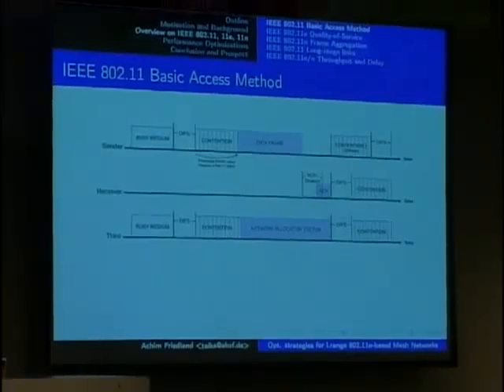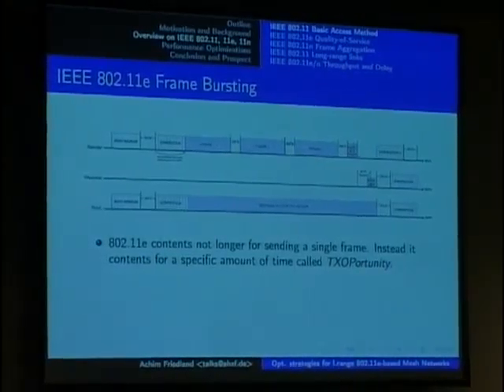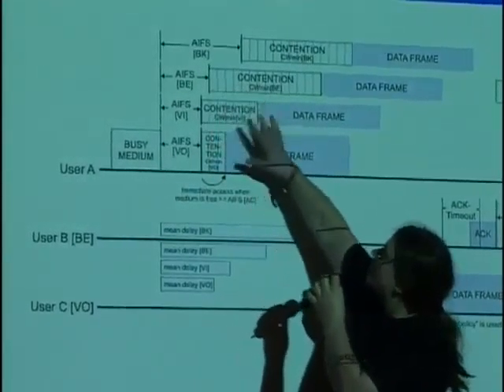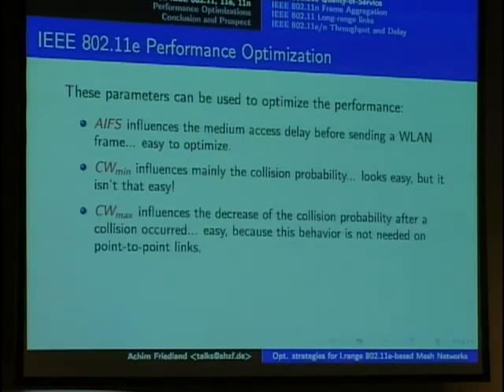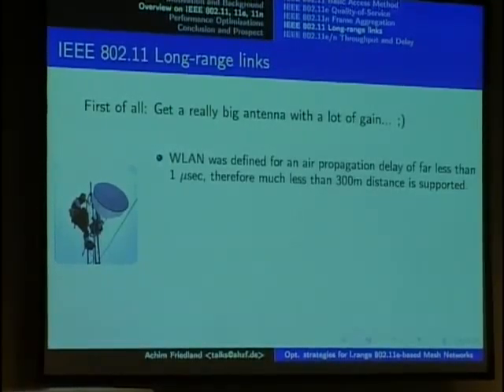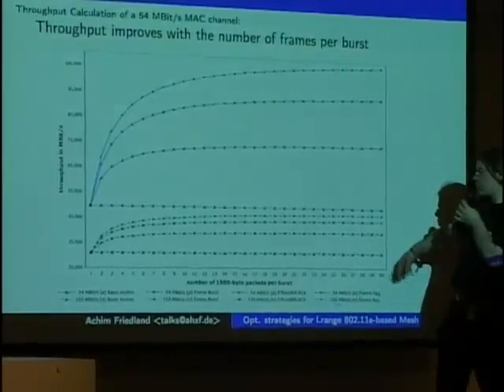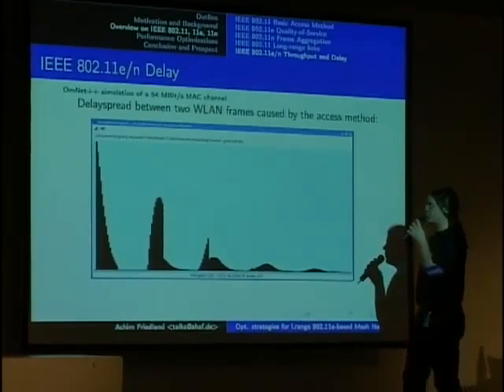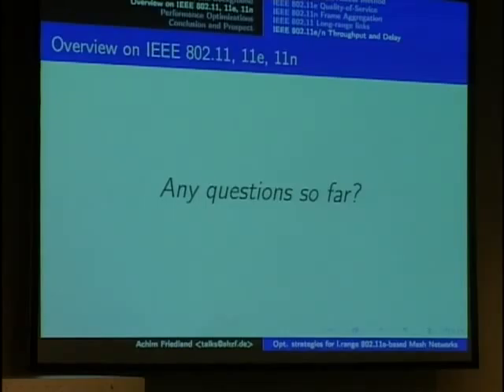23C3-1634-en-how_to_squeeze_more_performance_out_of_your_wifi_001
23C3-1634-en-how_to_squeeze_more_performance_out_of_your_wifi_001